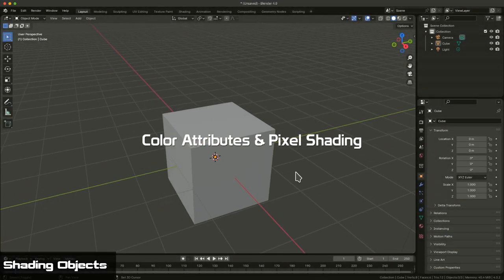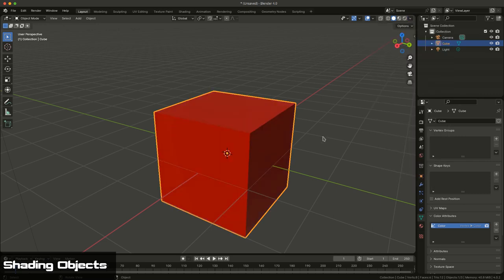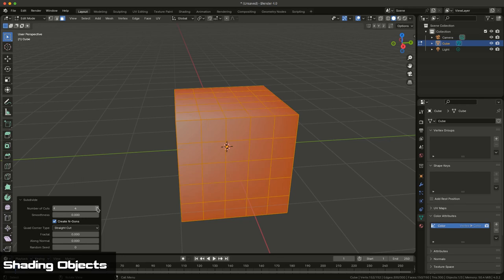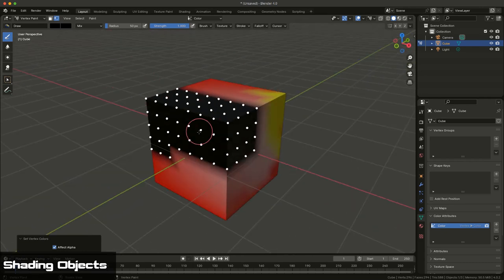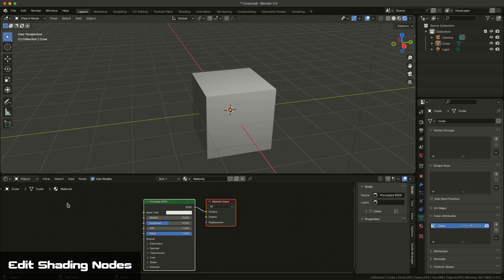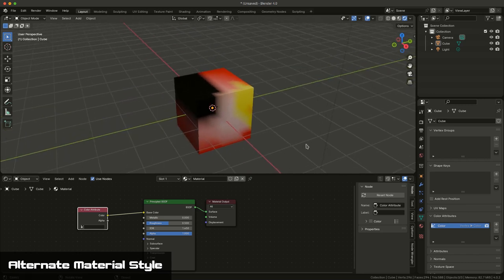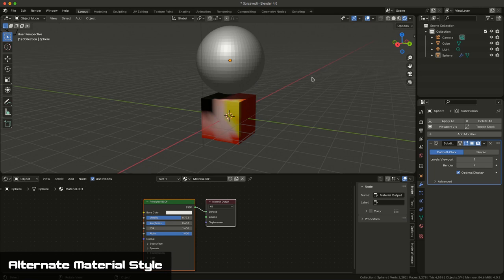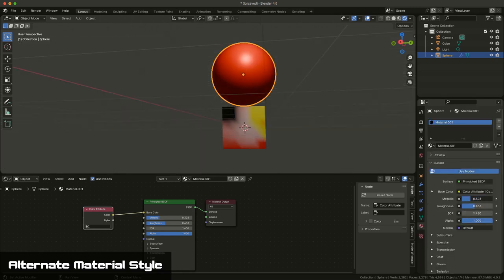Color Attributes and Shading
The video focuses on the application of shading, pixel shading, and how to get them to display and render using Blender.  This video was developed using Blender v4.